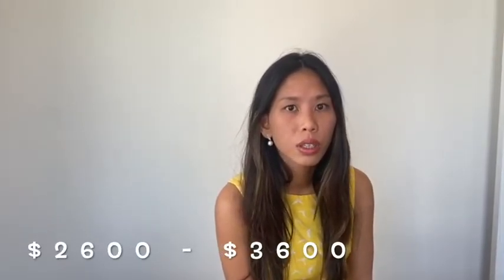How To BUY This Property | Mountain View Estate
We partnered with Scotiabank to show you how easy it is to buy a piece of BVI Real Estate.

FOLLOW US ON YOUR FAVOURITE PLATFORM